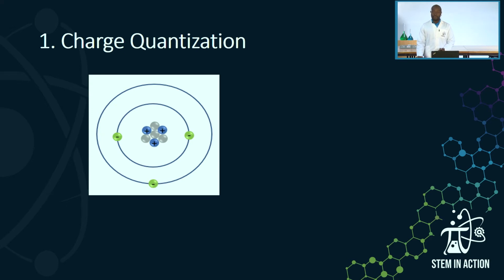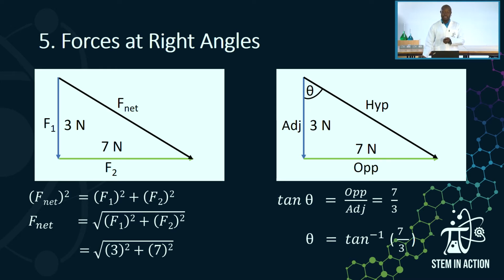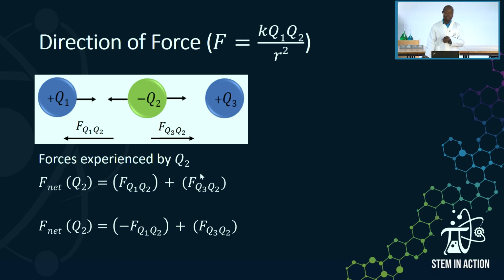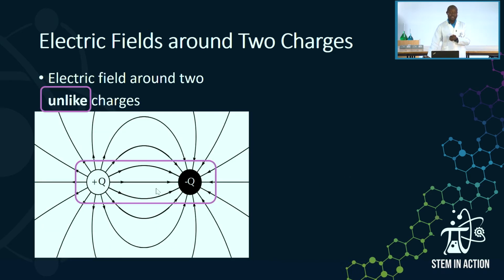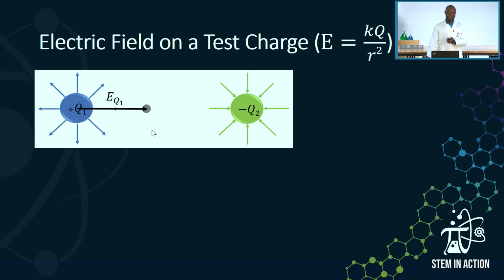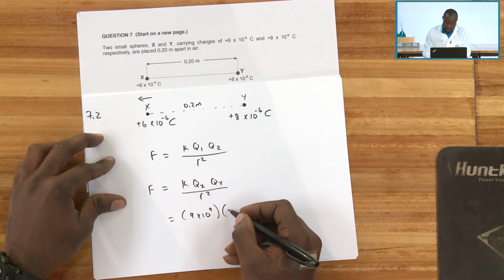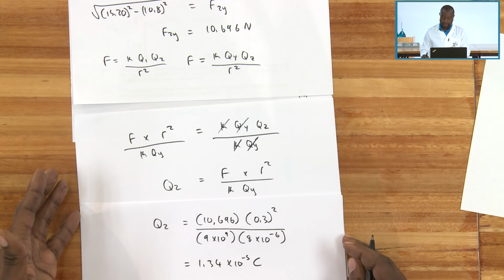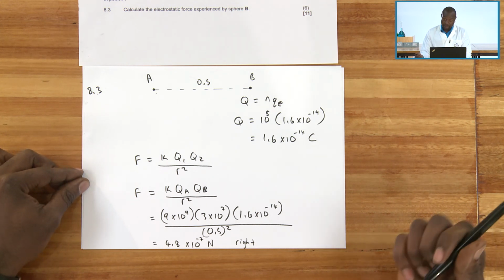Boost Series: Electrostatics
Electrostatics presented by T Roberts.